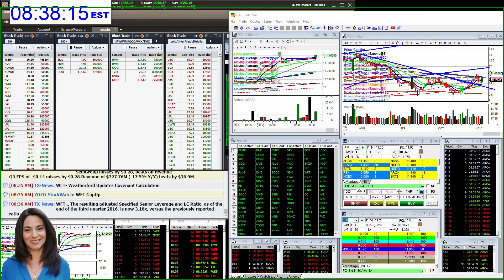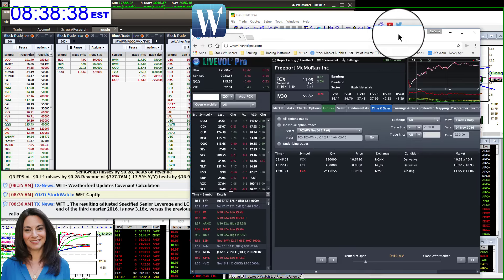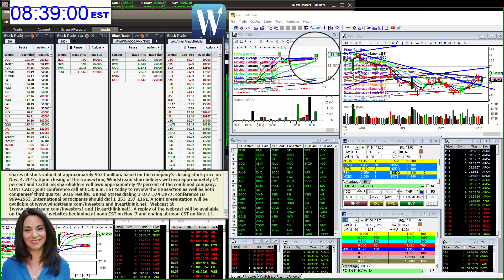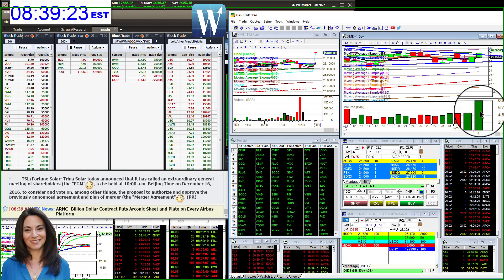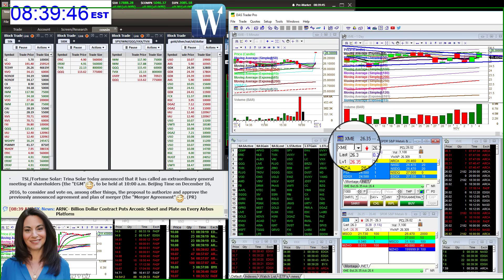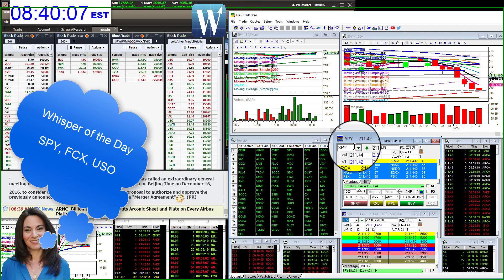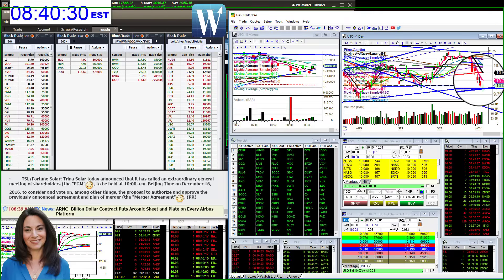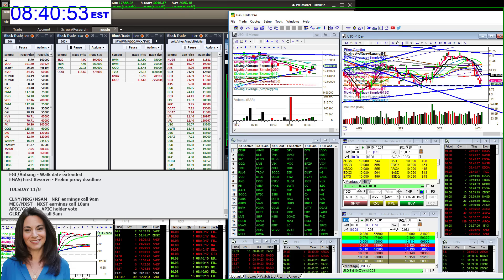whisperoftheday11-7-16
The Stock Whisperer's Morning Whisper is:  $SPY $USO $FCX morningwhisper hotstockoftheday todayswhisper whisperoftheday.